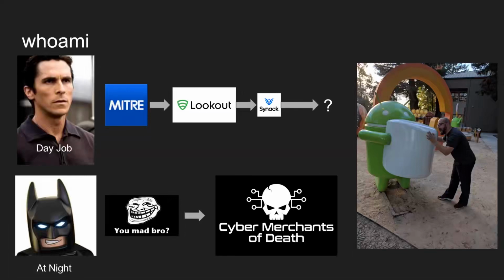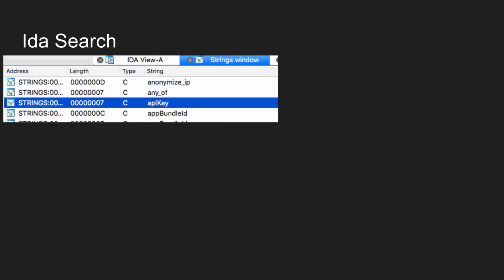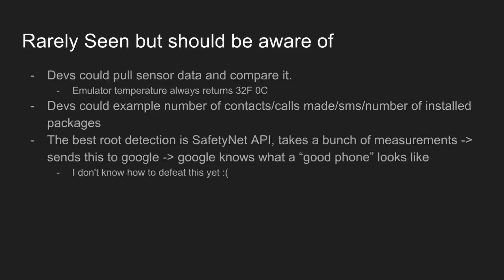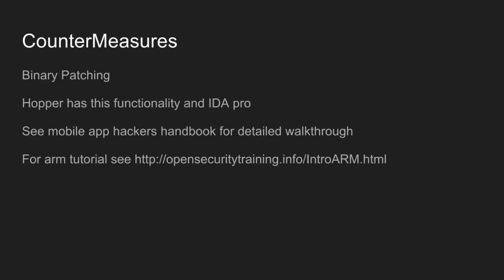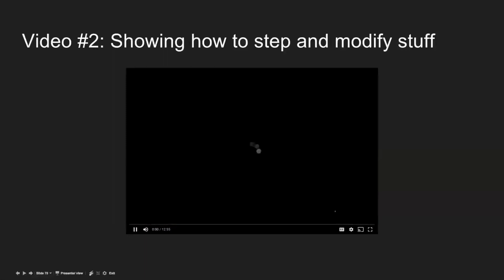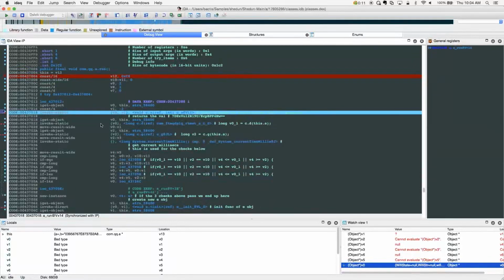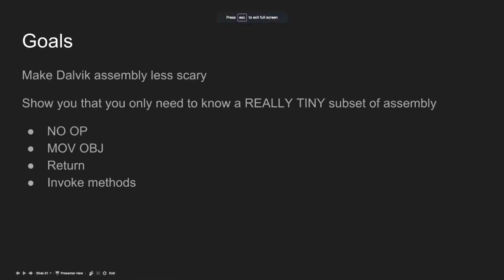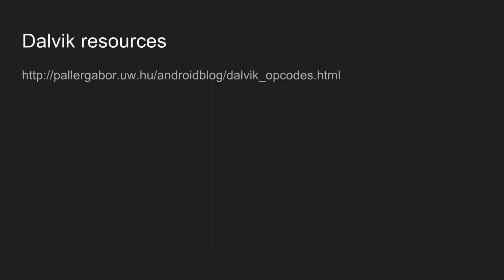Breaking Mobile App Protection Mechanisms Ben Actis